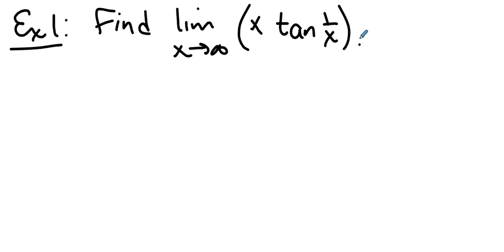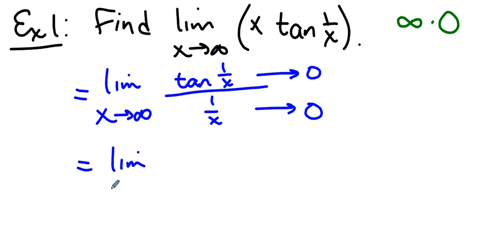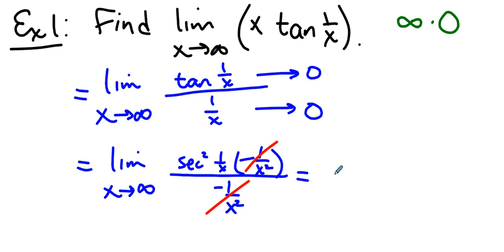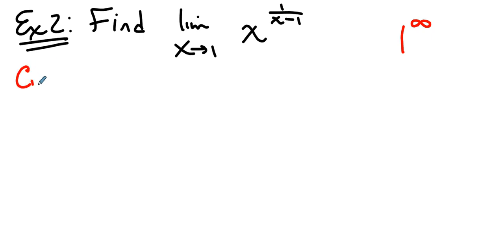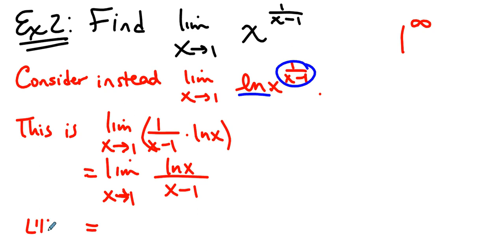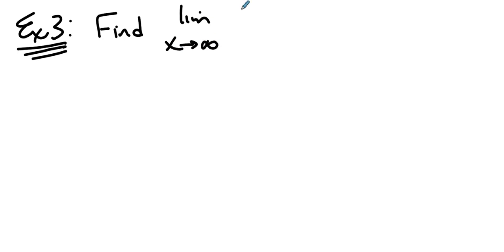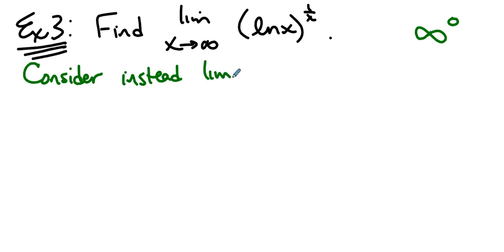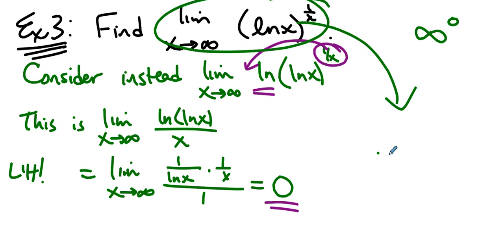MATH222-08 LHopitals Rule But More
This screencast describes some more complicated examples of limits that can be evaluated using L'Hopital's Rule and a bit of ingenuity.